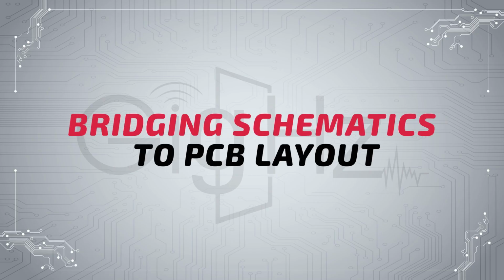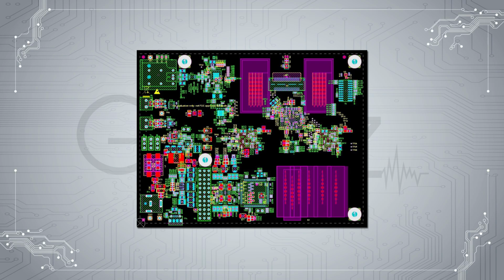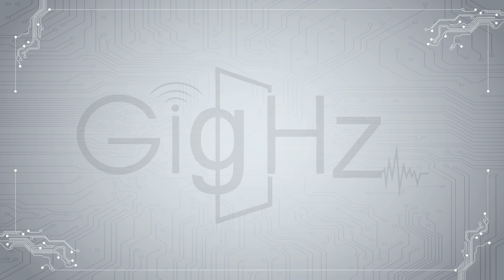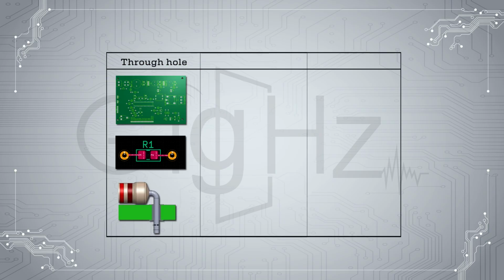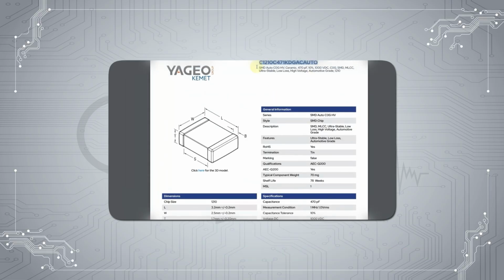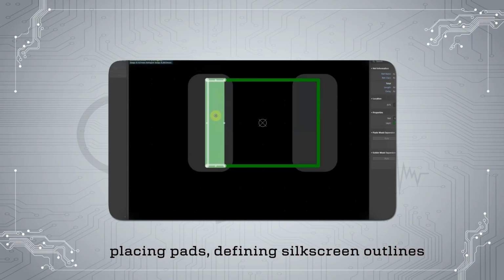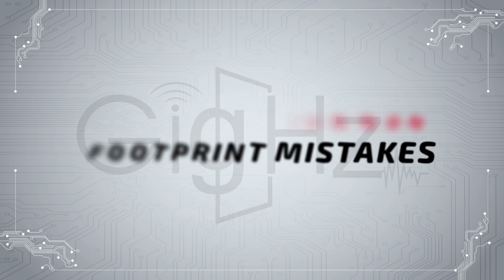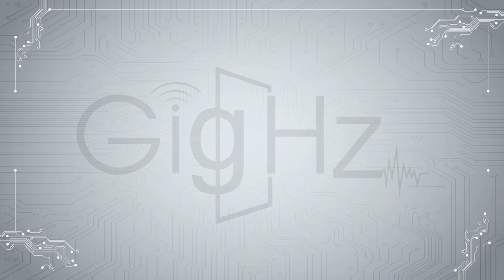PCB Footprint Design 101: From Datasheet to Layout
A PCB footprint is more than just a pad — it’s the foundation for reliable component placement and soldering.

In this video, you’ll learn:

What a footprint is and why it’s crucial for PCB design ⚡

Key elements: pads, silkscreen, solder mask, courtyard, assembly layers, and 3D models 🛠️

Footprints for through-hole, SMD, and custom components

How to create footprints using CAD tools like Altium, KiCad, and Eagle 💻

Common challenges and tips to avoid errors ✅

Perfect footprints = error-free assembly, lower costs, and reliable connections. Don’t design your PCB without mastering footprints!